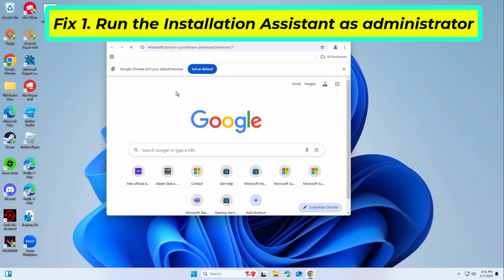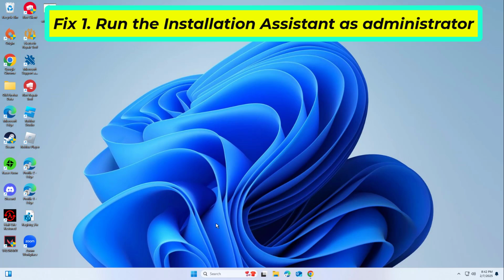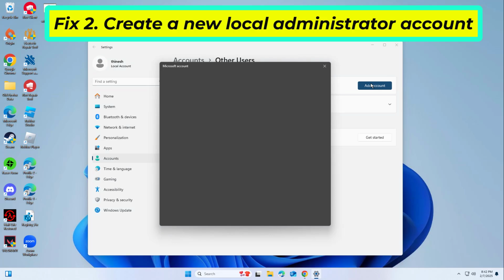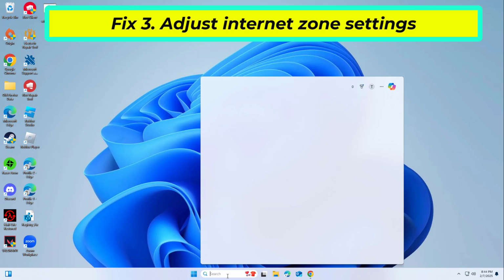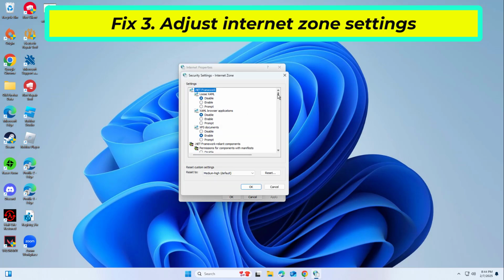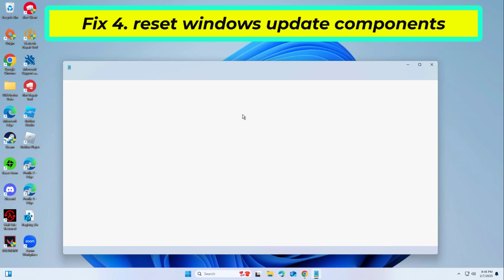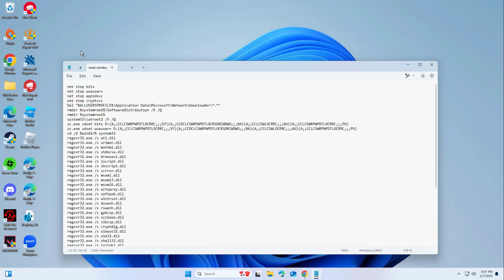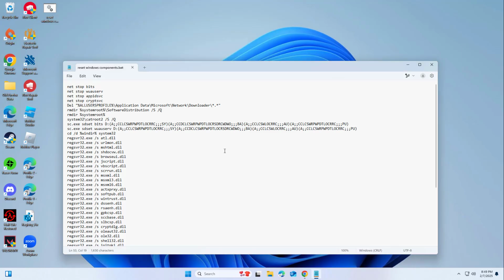(FIXED) "Can’t create files" error in Windows Installation Assistant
fix "Can’t create files" error in Windows Installation Assistant